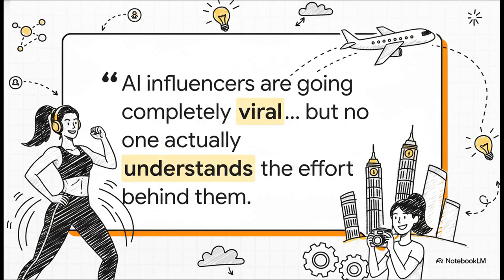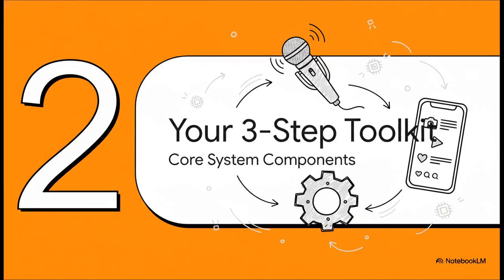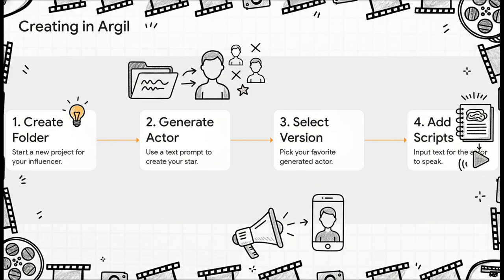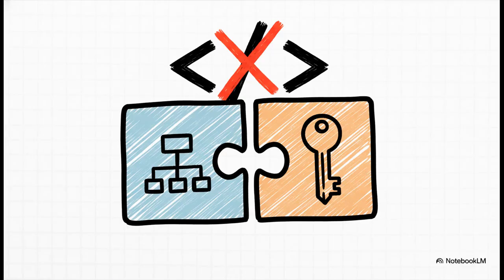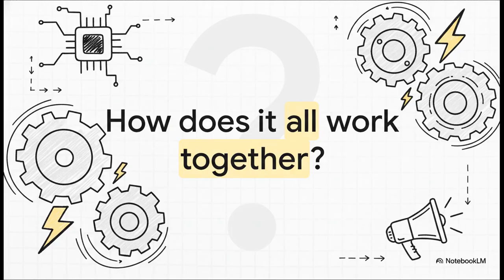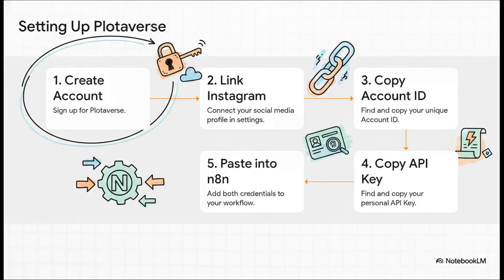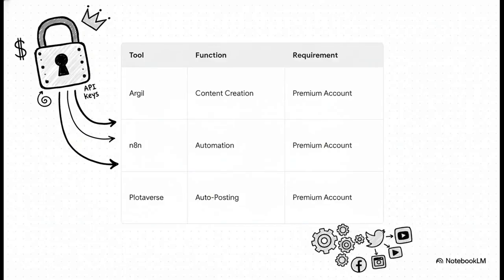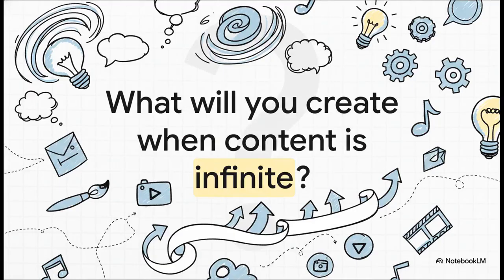How to build an - Automated Ai Influencer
This guide details a comprehensive method for generating and automating AI influencers to build a social media presence without manual effort. The process begins by using a platform called Arat to design realistic digital avatars through text prompts and script-based voiceovers. To streamline content delivery, a workflow is established in n8n, which links various applications to handle data transfers. This automation incorporates ChatGPT to write engaging captions and hashtags based on the video transcripts. Finally, a tool named Blotato is utilized to schedule and publish the finished videos directly to Instagram. By batch-producing content and connecting these systems, creators can maintain a fully automated posting cycle for their virtual personas.